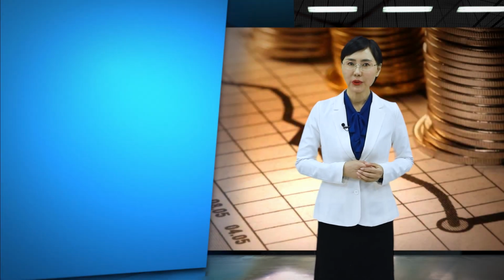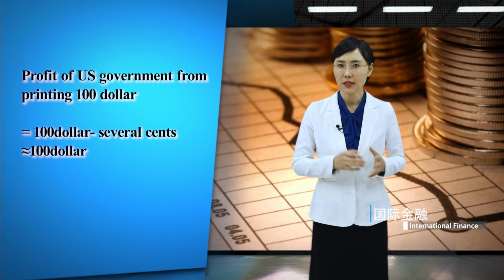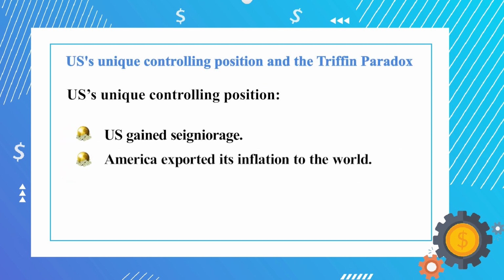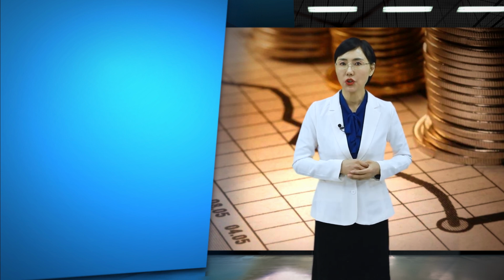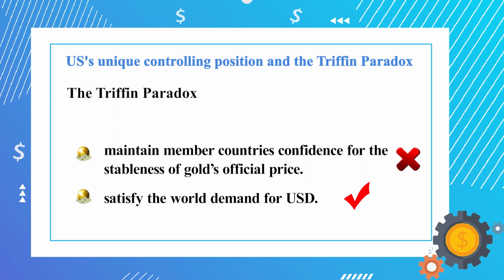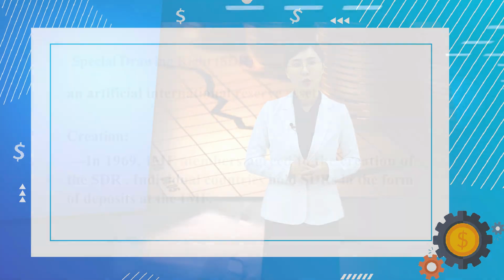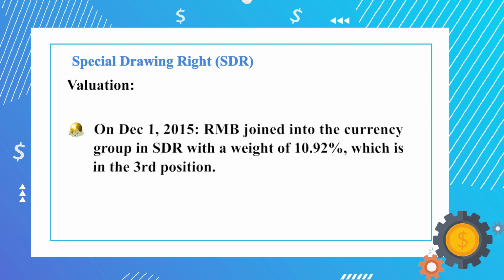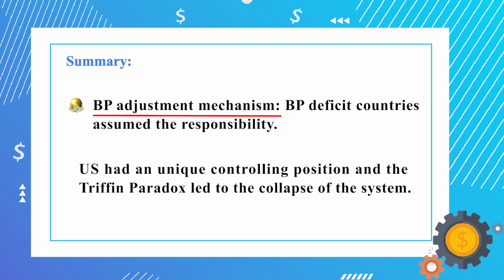5 3 2 The Characteristics of Bretton Woods System